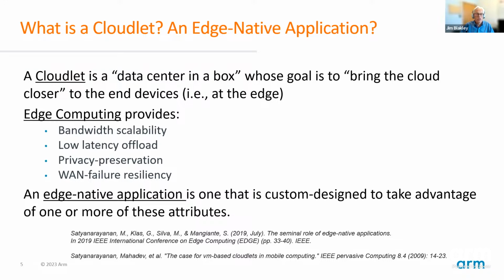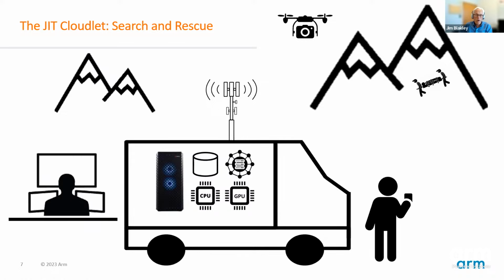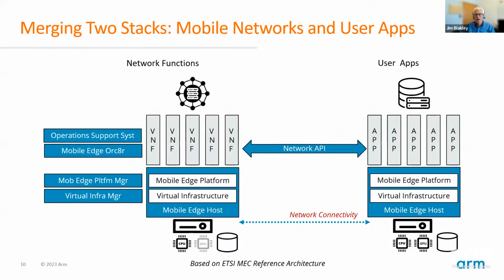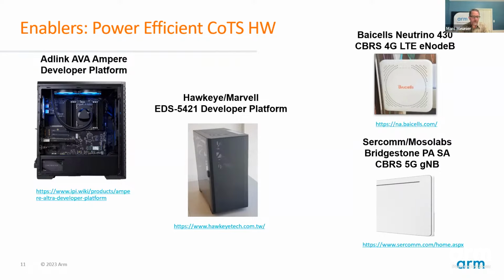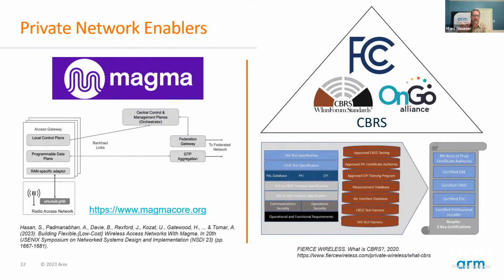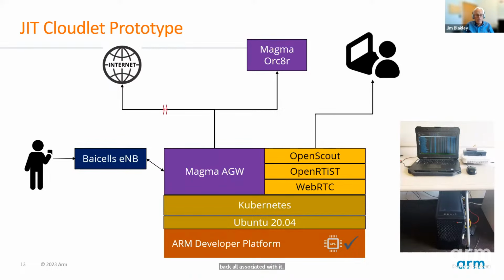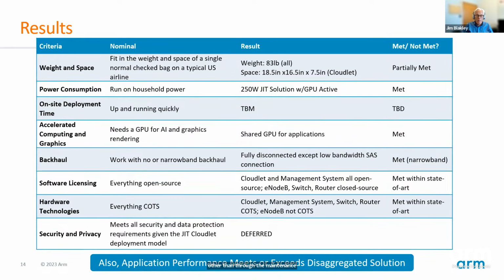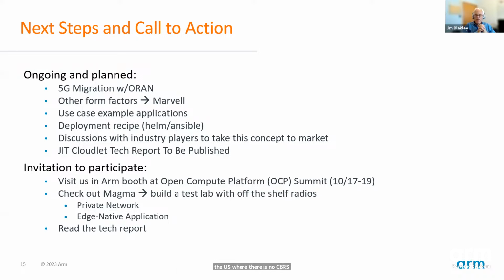Arm Tech Talk from Carnegie Mellon and Arm: Build your own Private Mobile Network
Using open-source software and Arm hardware, a private mobile network can be deployed quickly and easily. We'll discuss in detail about the "Just-in-Time Cloudlet" platform that provides a private mobile network with edge computing for various use cases with guests joining from Carnegie Mellon University and Arm Infrastructure group.